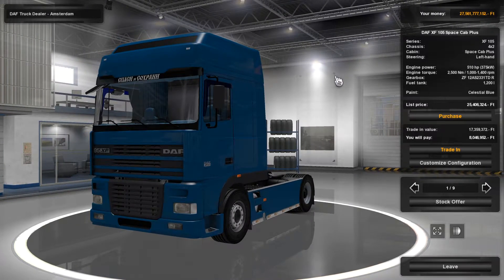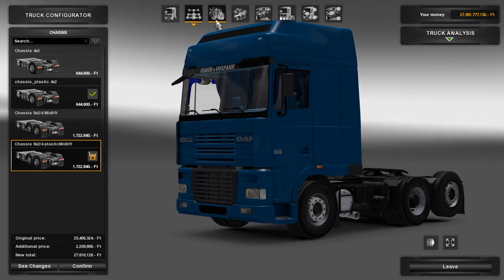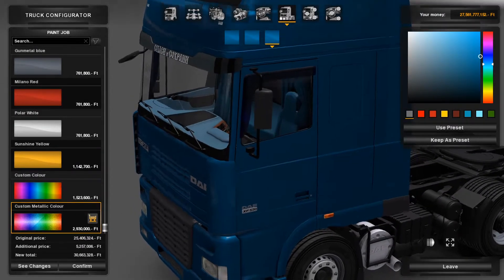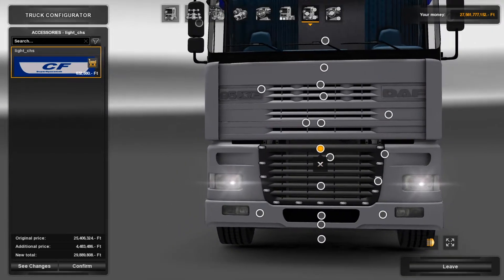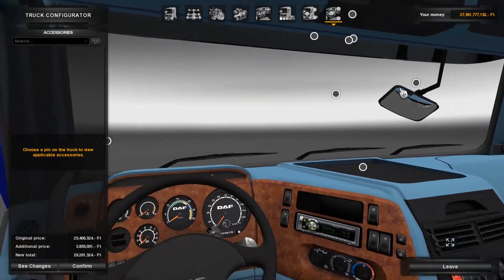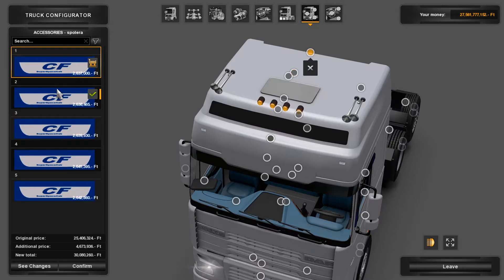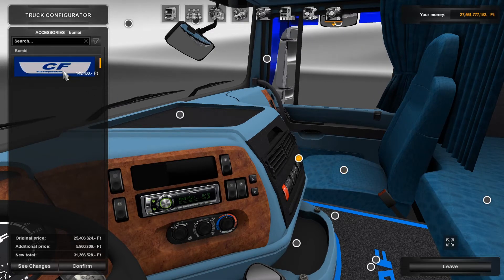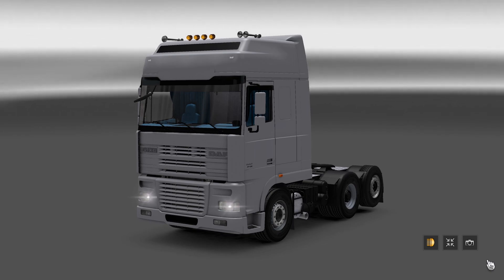Euro Truck Simulator 2 - DAF XF105 - Test Drive Thursday #110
Hello and welcome to this video:
In this video I drive the DAF XF105.

• Computer Specs correct from 1st January 2016:
• Case:   Corsair Carbide Spec-01
• Motherboard: Gigabyte H81M-S2H
• CPU: Intel Core I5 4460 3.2ghz 6mb Cache 4th Gen Haswell
• RAM: 8GB DDR3 1600mhz Performance Ram
• Graphics Card: Zotac Nvidia Geforce GTX 970 4GB
• OS: Windows 8.1 64bit
• PSU : Corsair CX600 80 Plus Bronze Certified 600w Power Supply

• Extra Stuff:
• Logitech G27
• Elgato HD60
• PlayStation4
• Xbox One